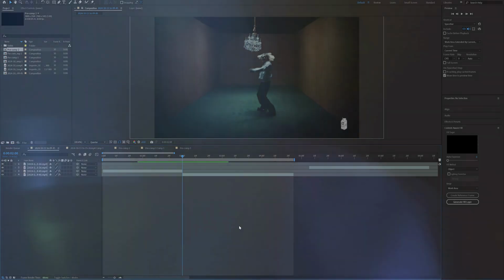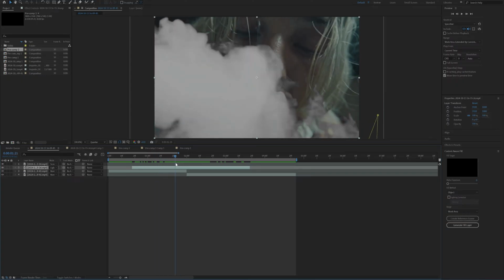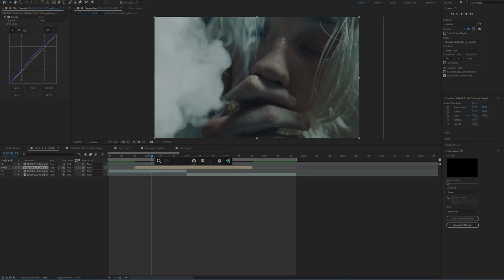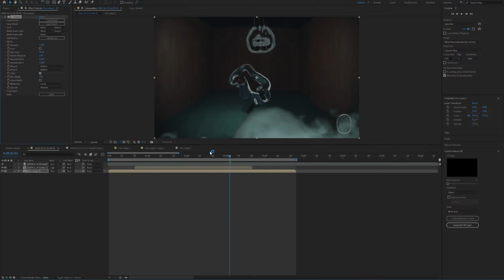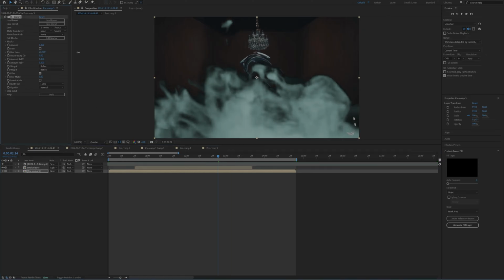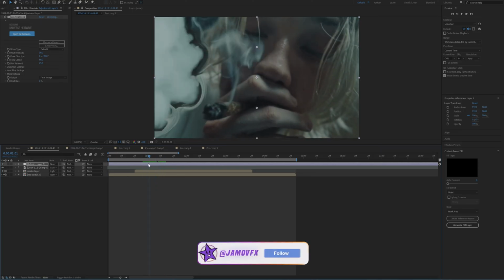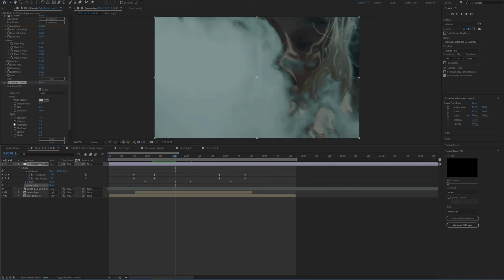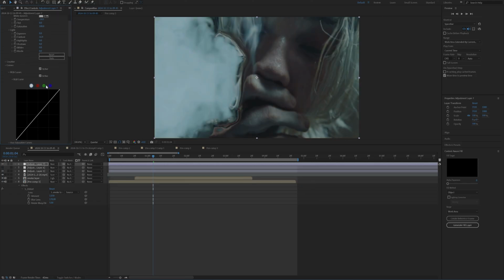EASILY Create this TRIPPY Smoke Transition in AFTER EFFECTS